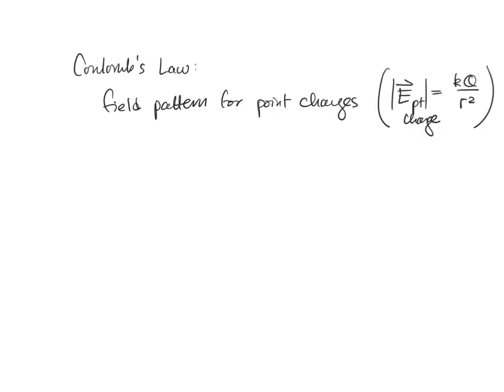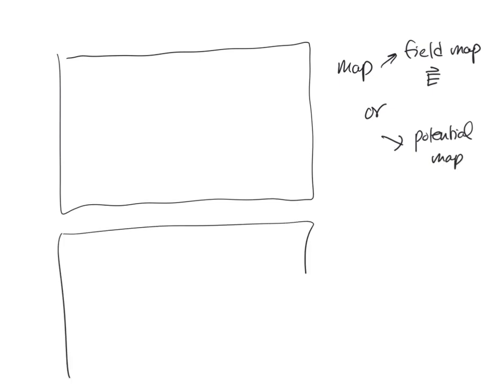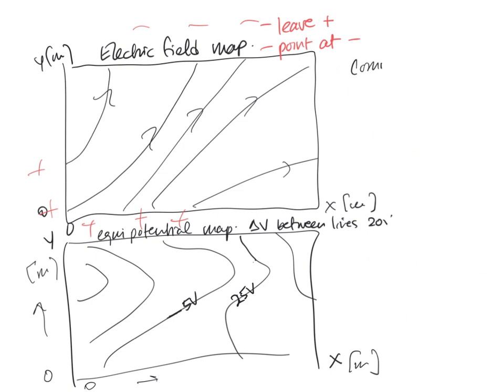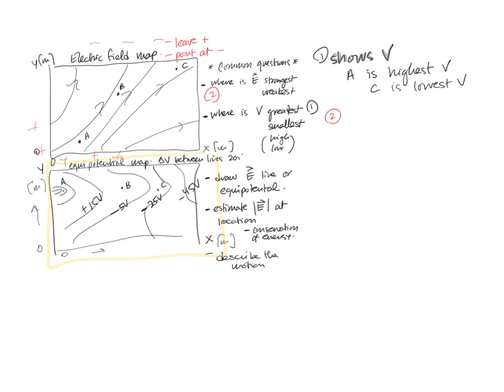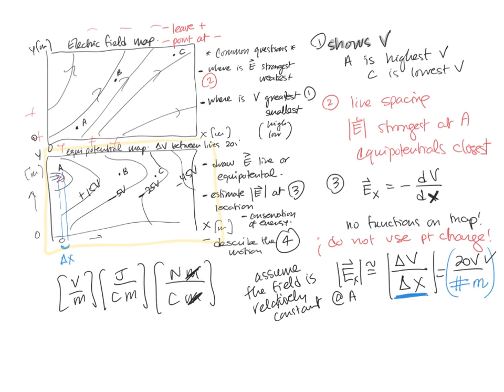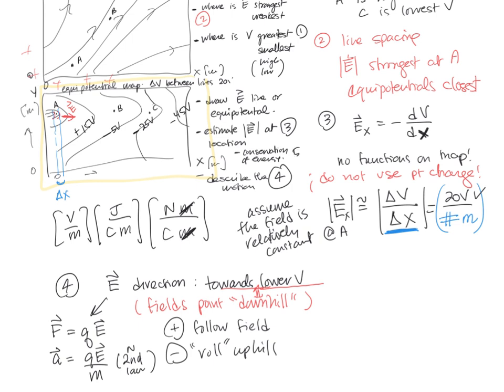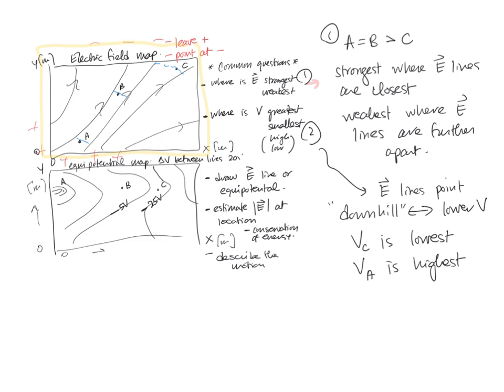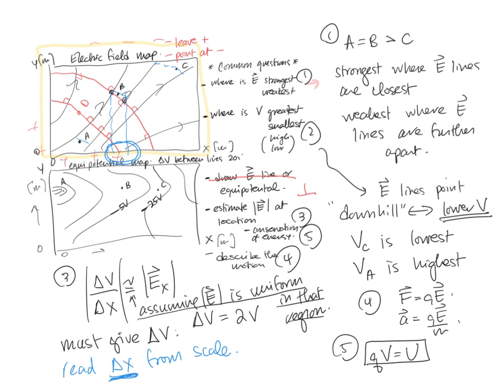AP C EM — answering map related questions (NOT COULOMB’S LAW)